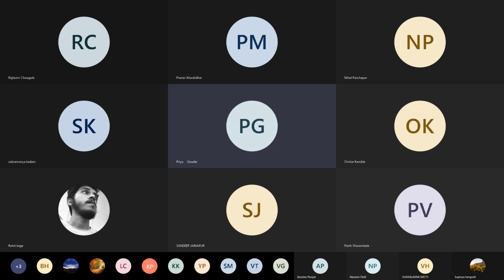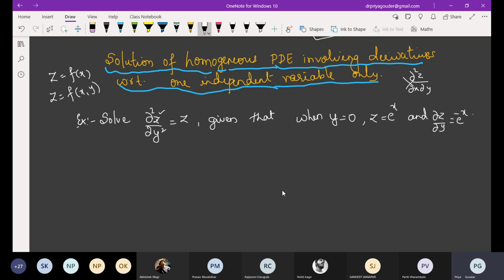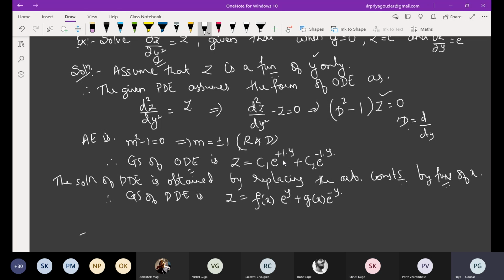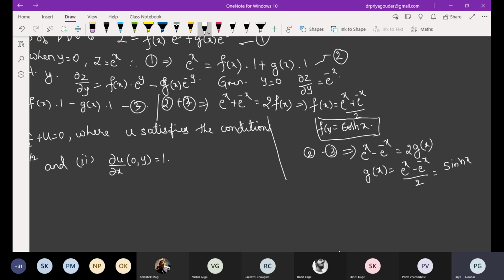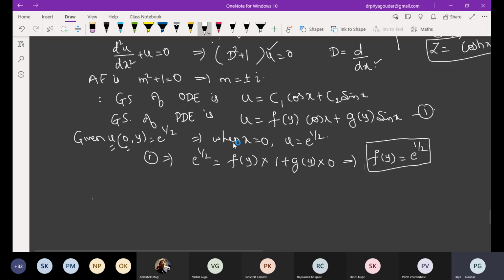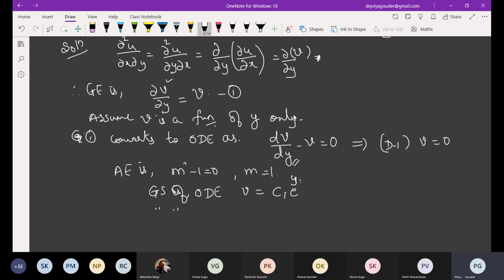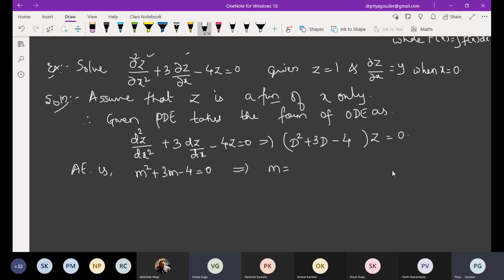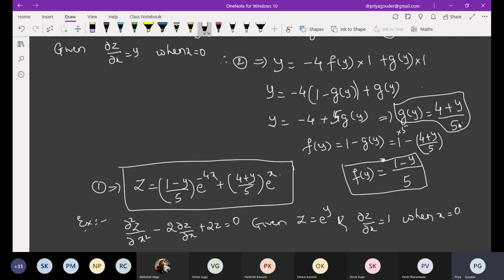Solution of PDE 20210703 150817 Meeting Recording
Solution of PDE involving derivatives wrt 1 independent variable